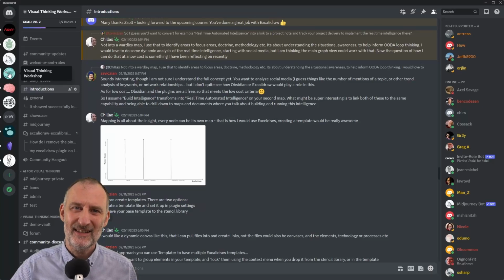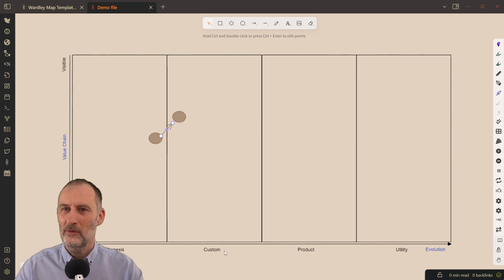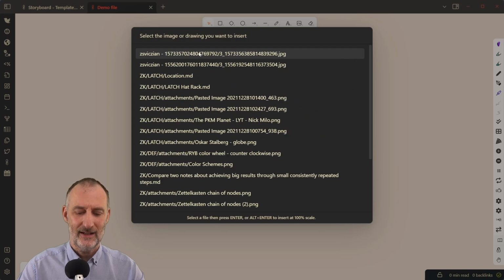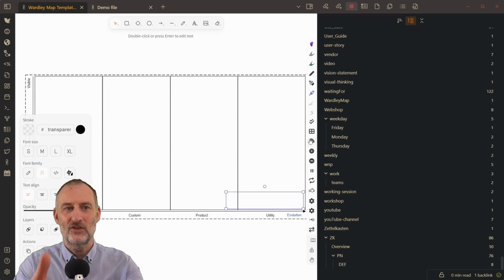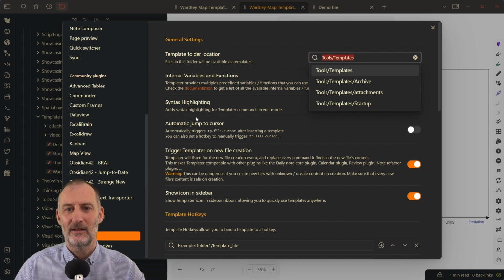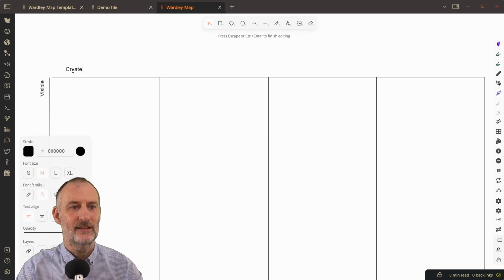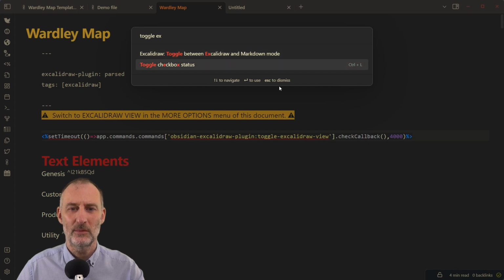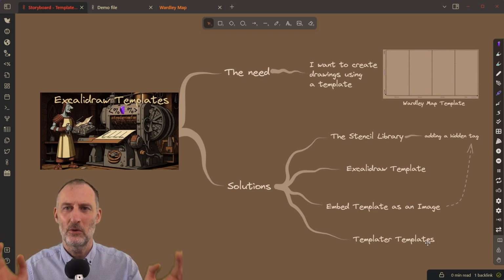Mastering Excalidraw Templates: 4 Hands-on Techniques to Boost Your Productivity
In this video, I demonstrate how you can create templates in Excalidraw.

If you want to learn more about Visual Thinking and Excalidraw in Obsidian, check out the Visual Thinking Workshop

If you are interested in Wardley Maps in Excalidraw check out my video about Wardley Maps
Timestamps:
00:00 Intro
00:34 Solution #1: The Stencil Library
03:36 Solution #2: Excalidraw Plugin Template
05:38 Solution #3: Embed Template as an Image
08:10 Solution #1.b: Adding a hidden tag to the Stencil Library template
10:40 Solution #4: Templater (setup)
13:40 Solution #4.a: Executing the simple Templater template
15:22 Solution #4.b: Adding a timestamp to the page
17:10 Solution #4.b: Important note about apostrophe vs quotation marks
17:56 Solution #4.c: Automatically switching to Excalidraw View Mode
20:44 Recap